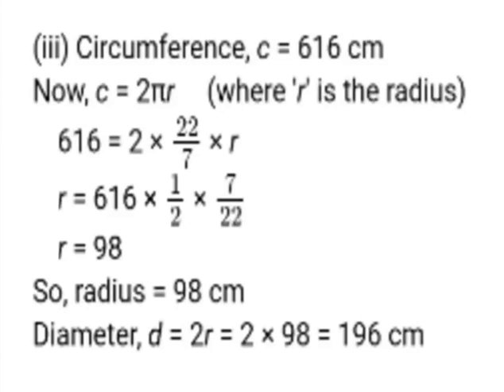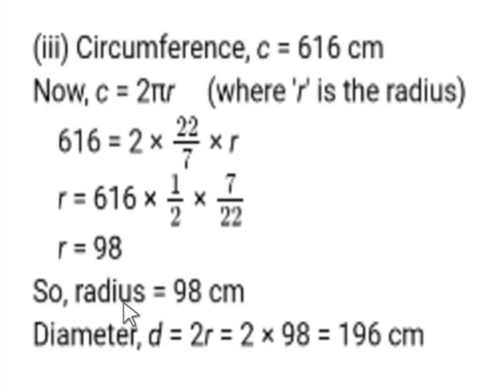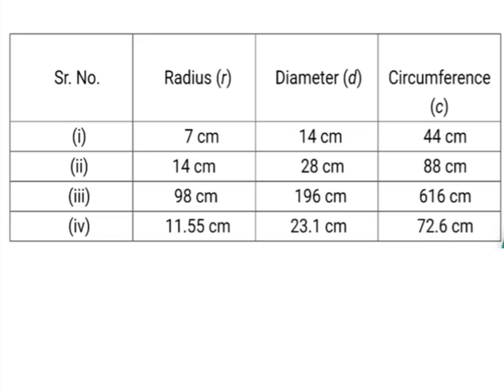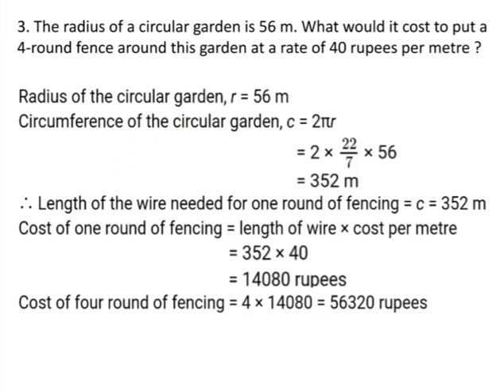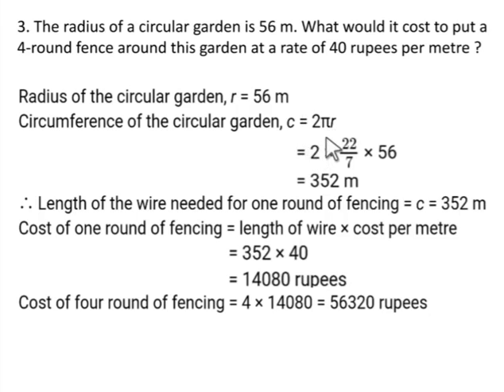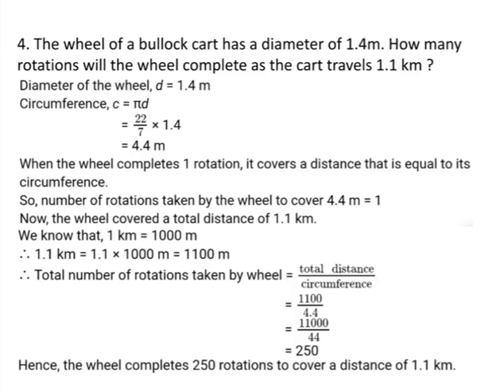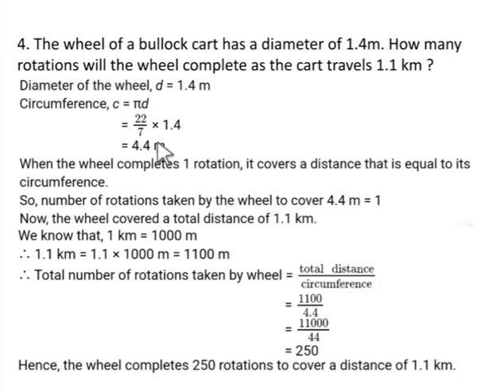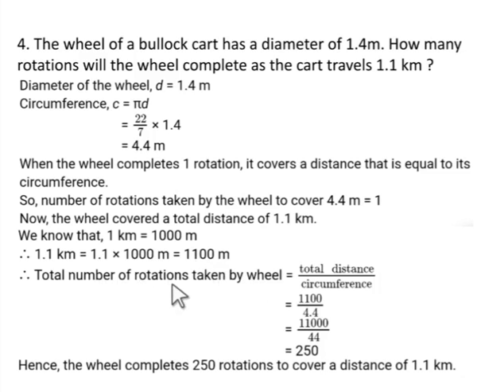Maths std7 18 feb 2